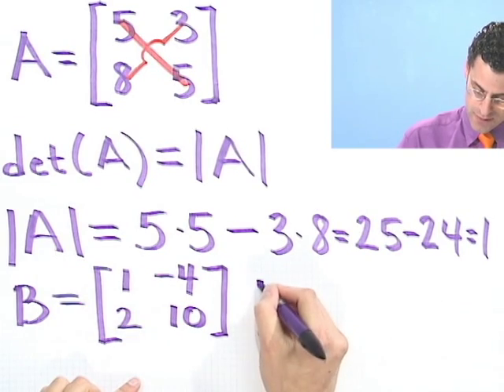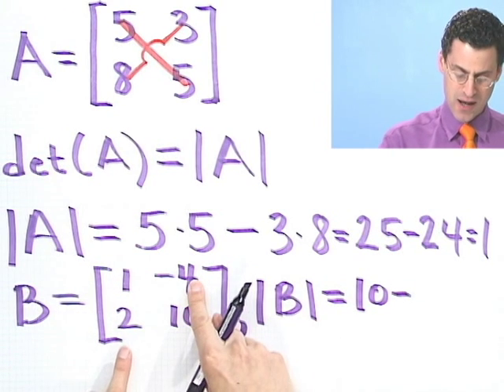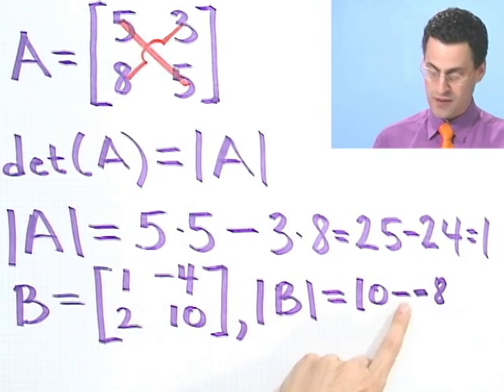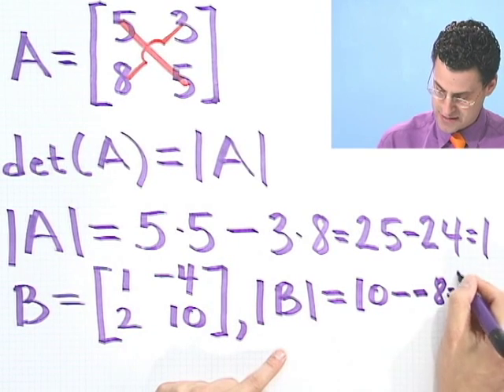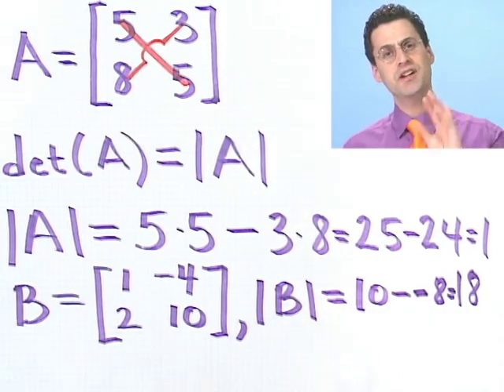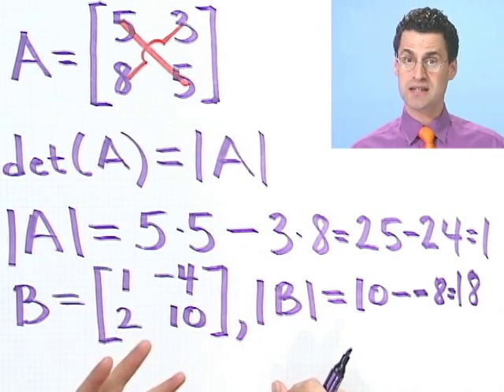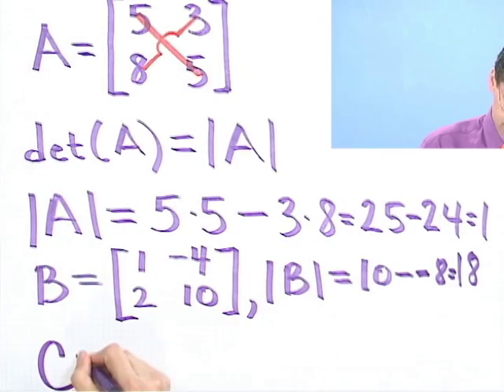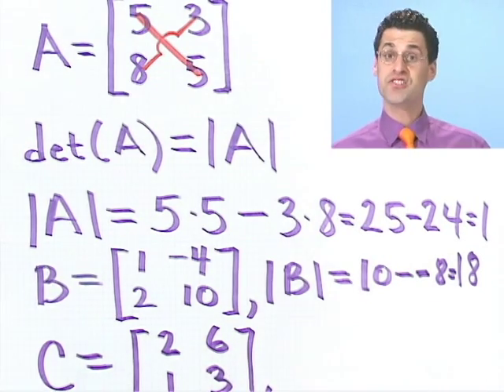Evaluating 2 x 2 Determinants, Part 2